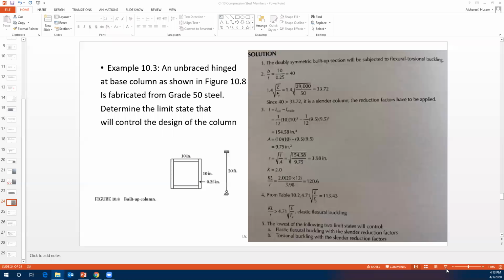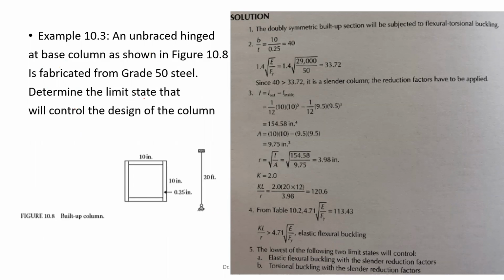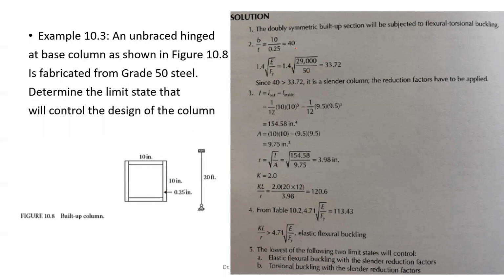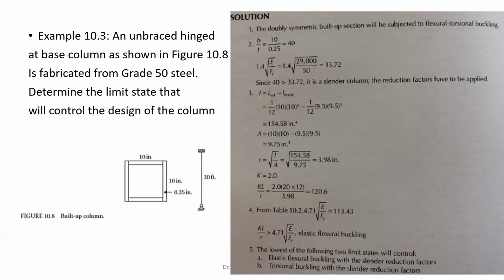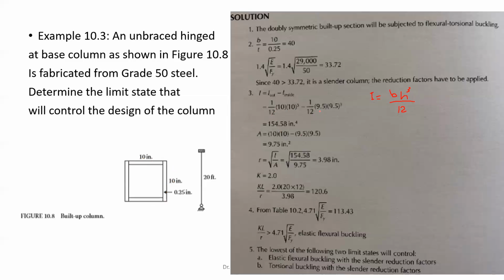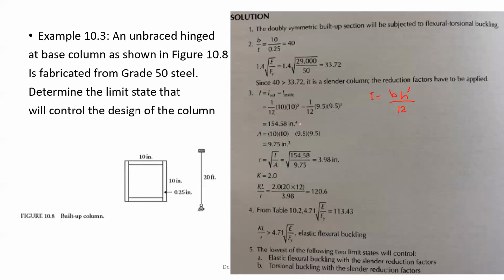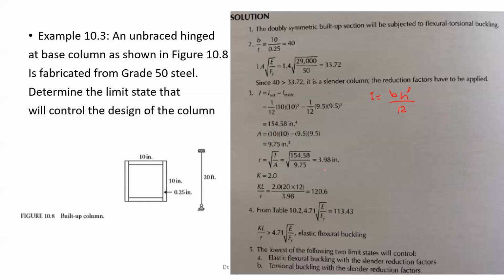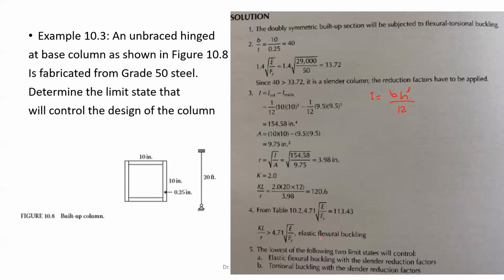Compresion Steel Design Problem, part 7